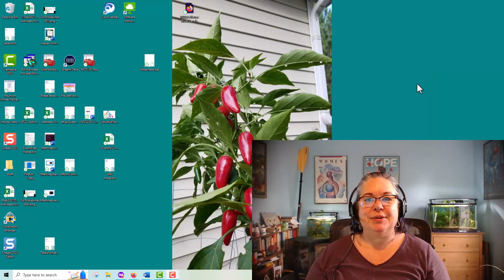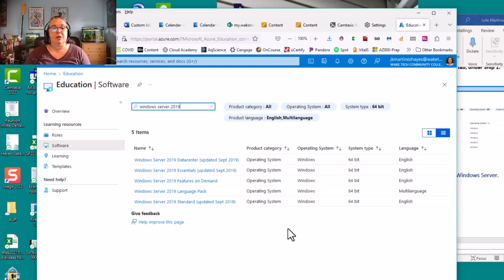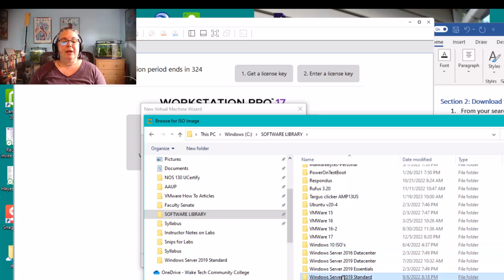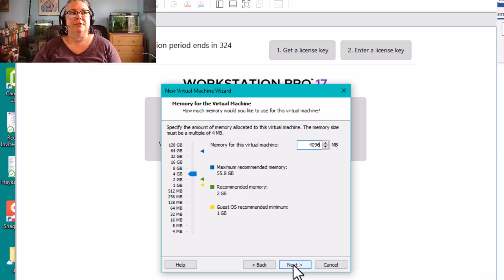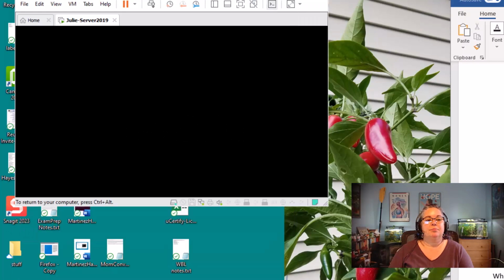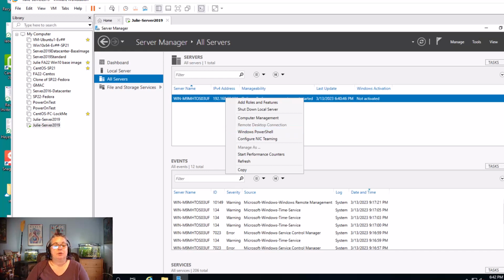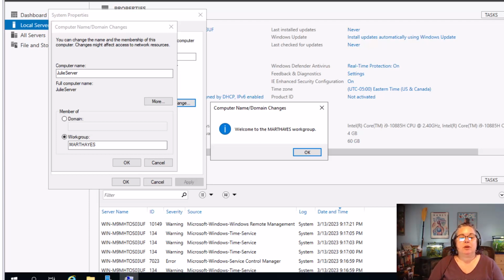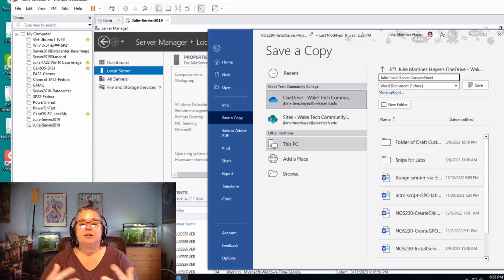NOS230-InstallServer2019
Wake Tech's NOS 230 course, week 1 lab on installing Windows Server 2019 using VMware.  The lab involves taking 7 snips. In a classroom it takes 15 minutes, but with my explanation (and meandering) the video is 35 minutes.